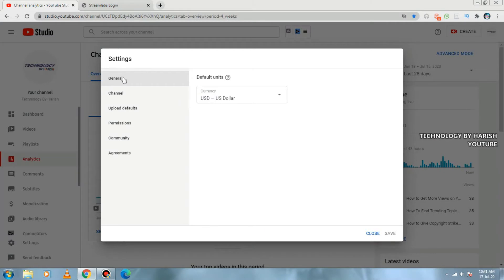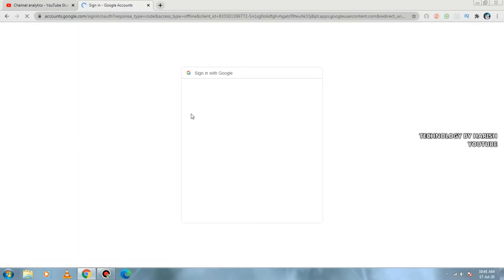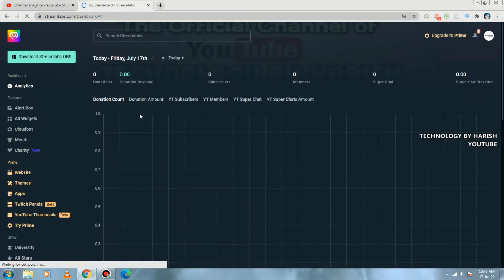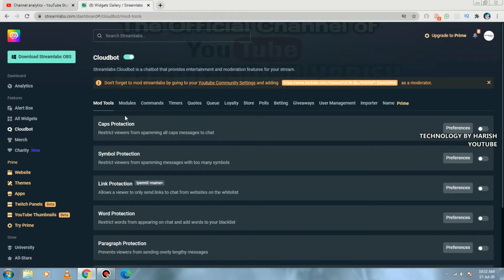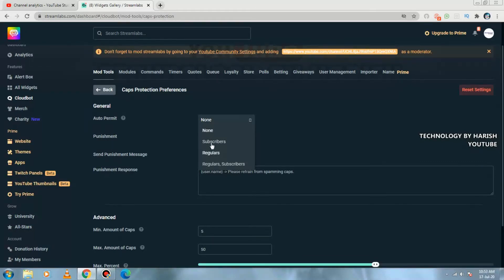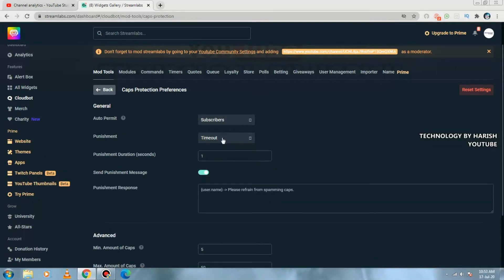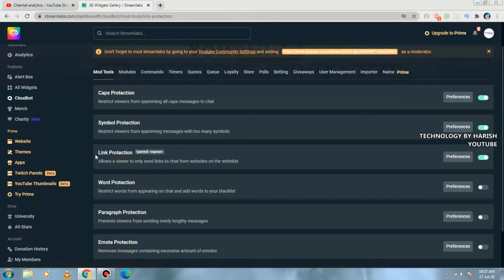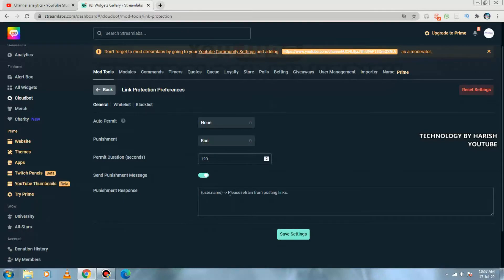How to Add Streamlabs Moderator Live Stream on YouTube in Tamil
How to Add Streamlabs Moderator Live Stream on YouTube secure your live stream chat on youtube mod tool powerful to removed unwanted chat links words caps and etc.. in this tutorial explained add your community to secure your privacy chats on youtube more details follow on tutorial.

Online YouTube Tutorial Channel in Tamil tips and tricks begineers supportive channel.